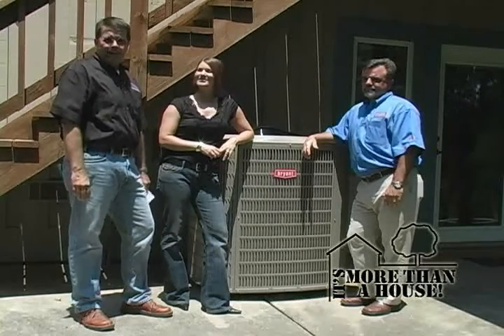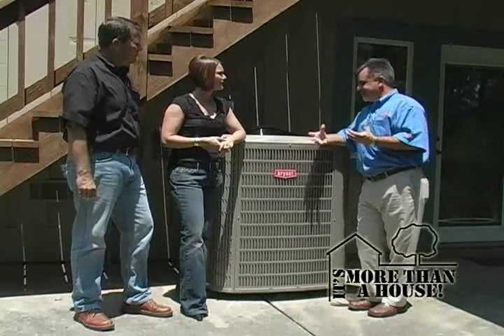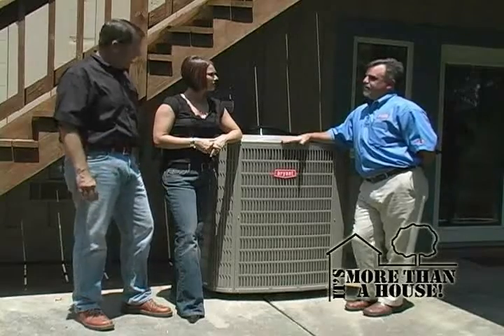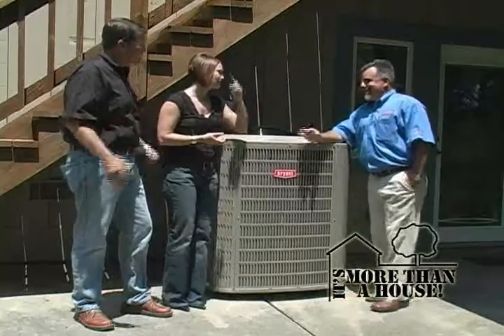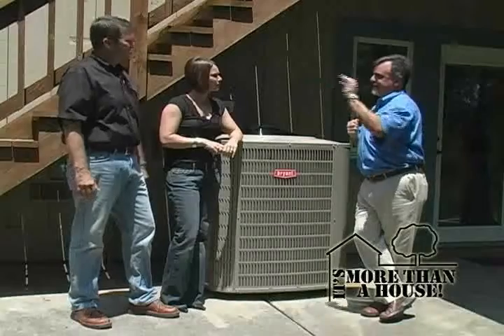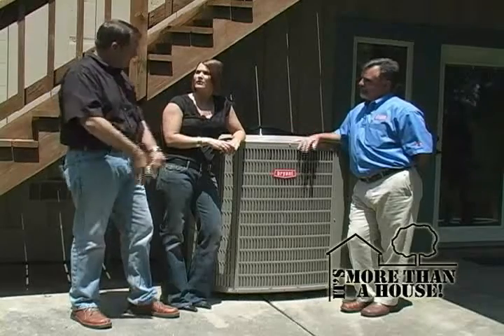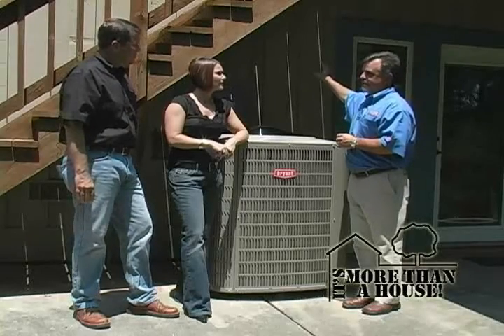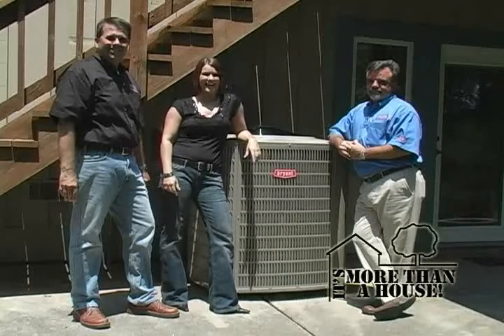Air Conditioning 101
Mike explains how an air conditioner removes heat from your home.